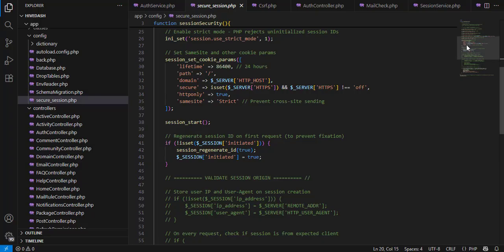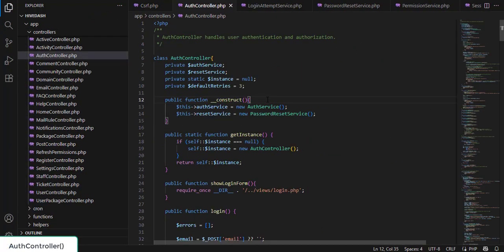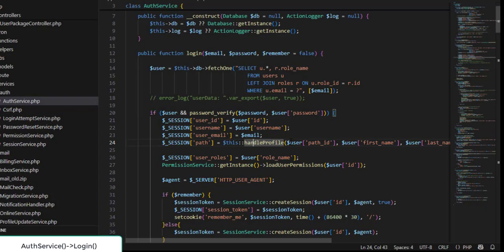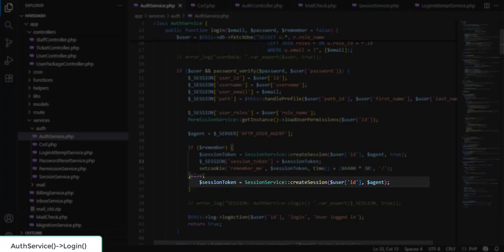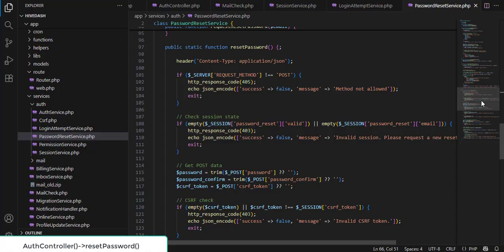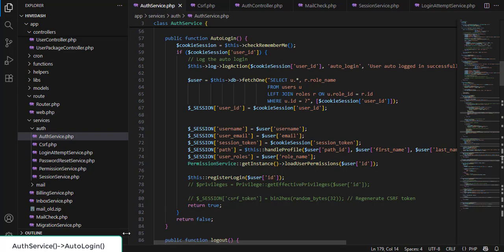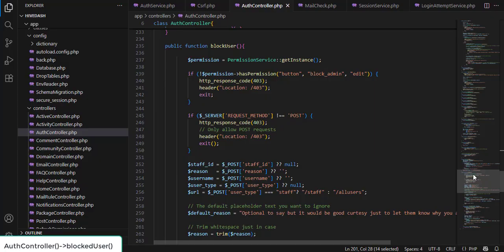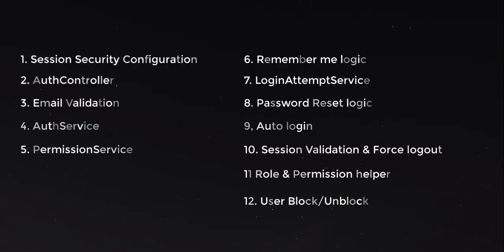Build a Secure PHP Login System Like a Pro — Complete Step-by-Step Login System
Learn how a full PHP authentication system works from end to end. In this video, I walk through secure session handling, login validation, password checks, roles and permissions, “remember me,” auto-login, blocking/unblocking users, and password reset logic.
You’ll see how each part connects—from AuthController to AuthService, MailCheck, PermissionService, SessionService, and more—so you can understand the full logic behind every line of code

This walkthrough covers secure sessions, email validation layers, login and retries, hashing, role permissions, session tokens, “remember me” logic, auto-login, forced logout, user blocking, password reset flow, and how everything ties together inside the controller and service classes. A complete, real-world authentication system built in PHP and MySQLi.

00:00 – Introduction
00:17 – Session Security Setup
05:24 – Login
17:12 – Logout
17:24 – Password reset request
18:40 – Reset password
19:54 – Autologin
23:44 – isloggedin
26:13 – myRole
26:20 – requireAuthentication
26:27 – IsAdmin
26:47 – requireAdmin
27:01 – Blocked
27:40 – BlockUser
30:30 – unBlock
31:25 – Apology
32:32 – conclusion